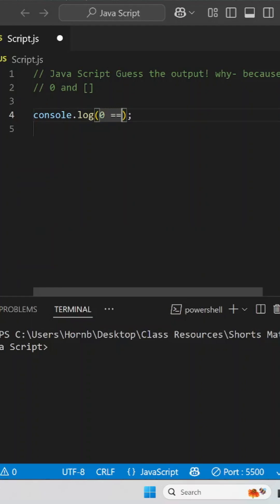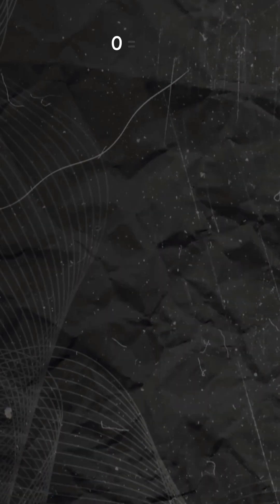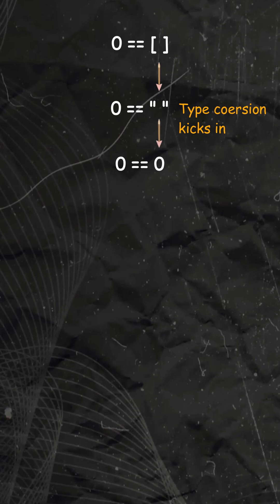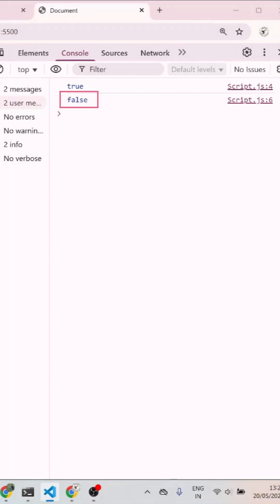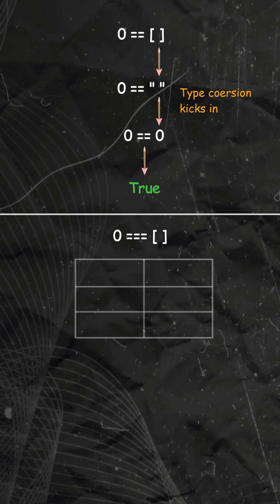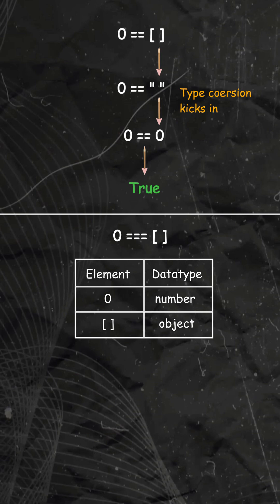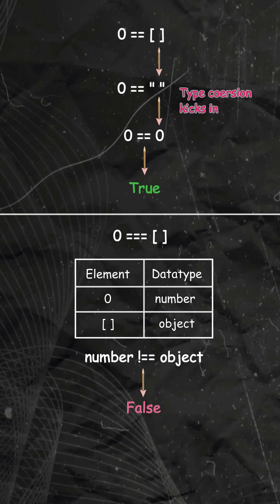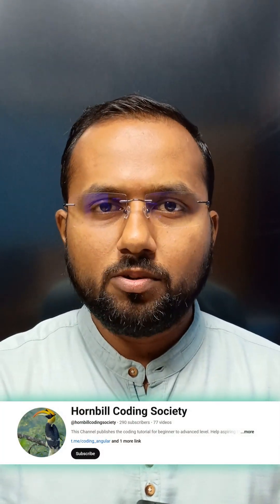zero and empty array comparison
This video discusses in details the comparison of zero with empty array